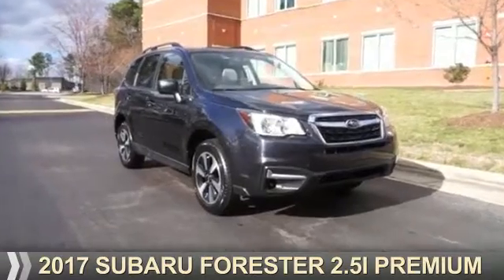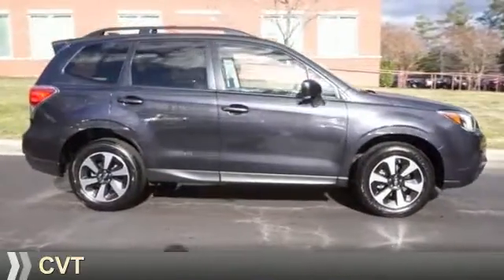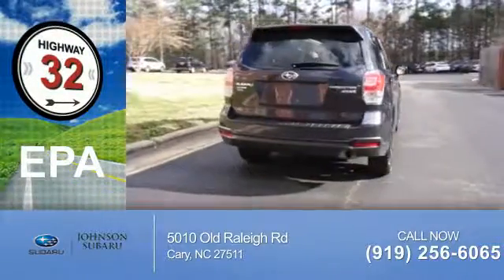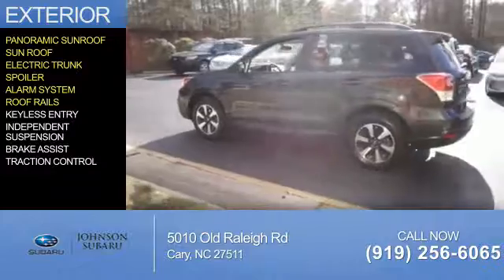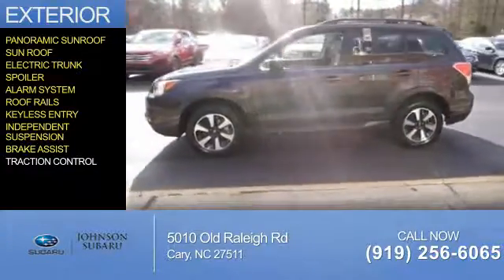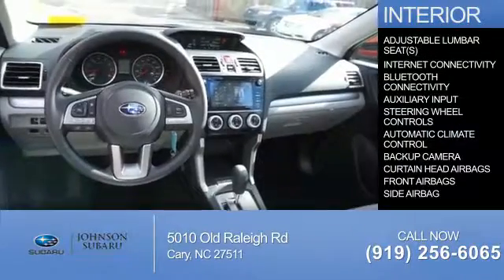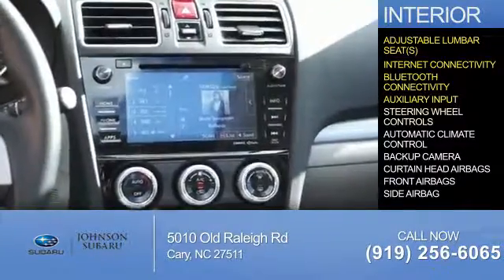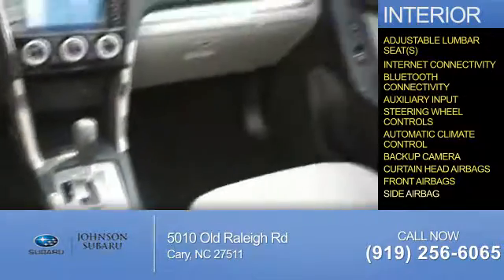2017 Subaru Forester for sale in Cary NC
2017 Subaru Forester for sale in Cary NC - Stock # SB52652A
Year: 2017
Make: Subaru
Model: Forester
Trim: 2.5i Premium
Engine: 2.5 liter 4 Cylindercylinder AWD
Transmission: CVT
Color: Dk. Gray
Mileage: 1456
Address:
VIN:JF2SJADC8HH502172